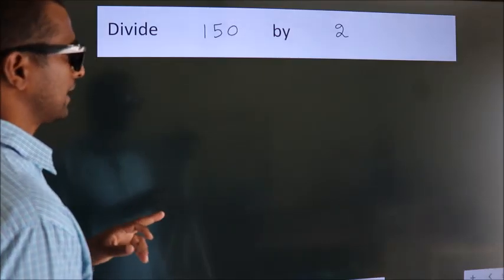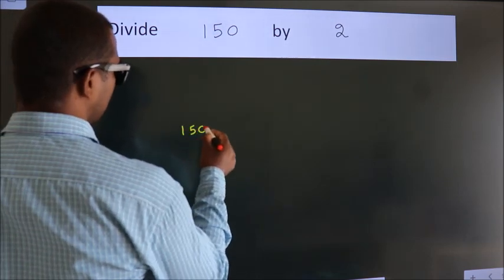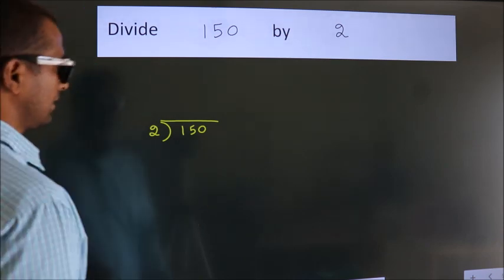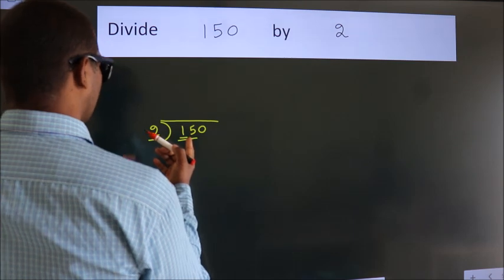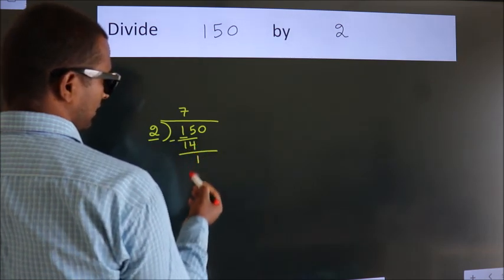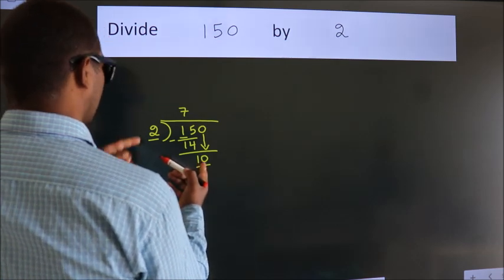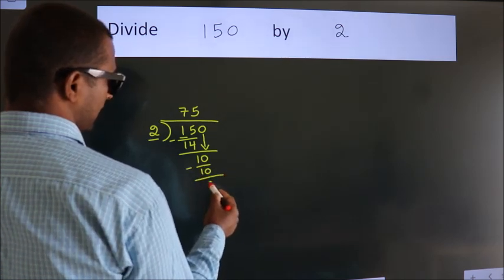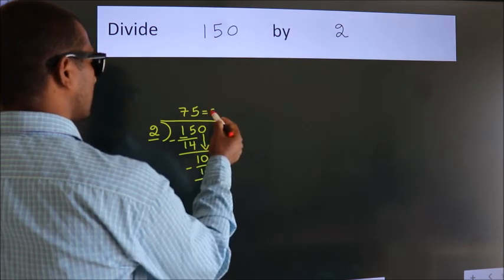Divide 150 by 2 Divide completely